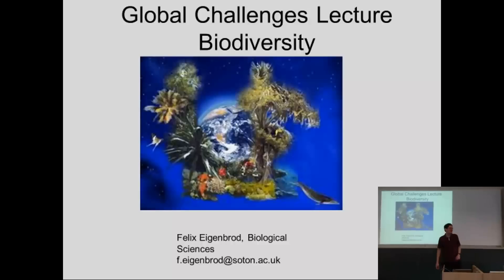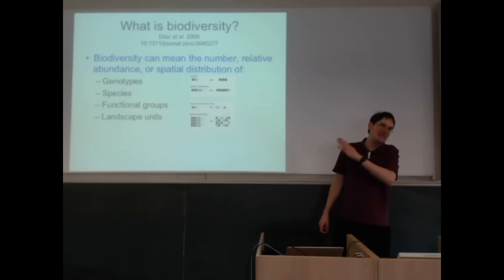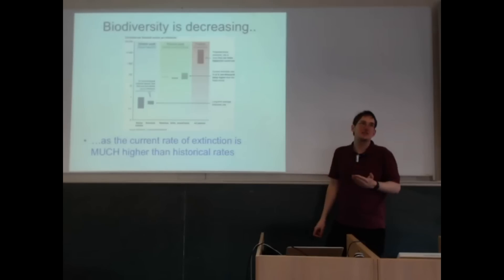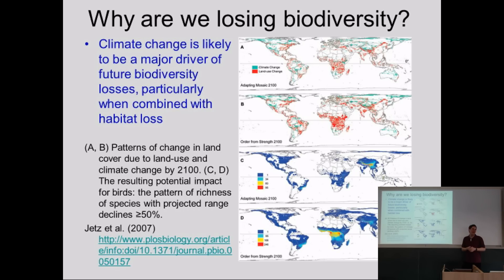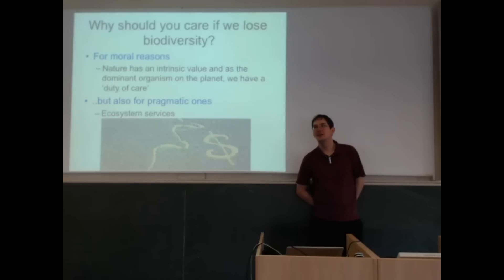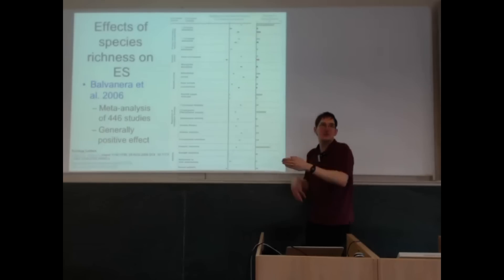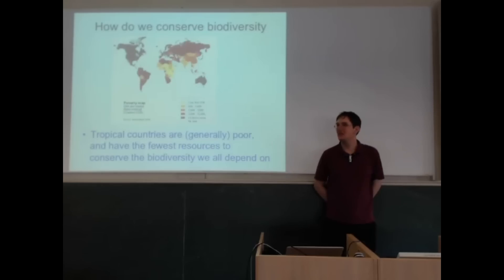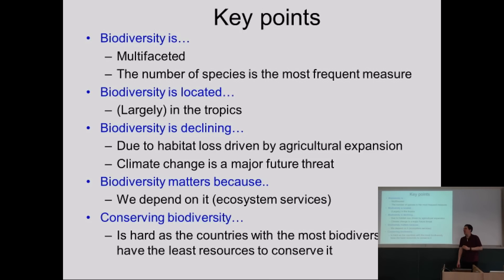Global Challenges Lecture - Felix Eigenbrod - Biodiversity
Dr Felix Eigenbrod of the University of Southampton gives a Global Challenges guest lecture on biodiversity and ecosystem services.